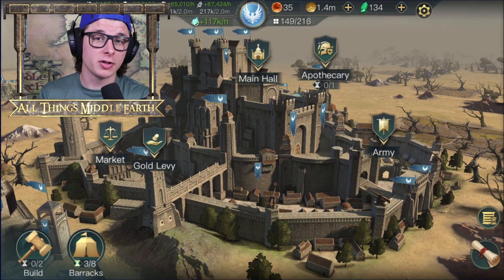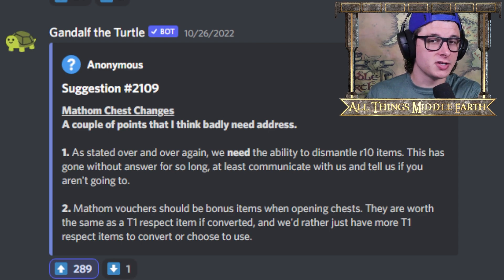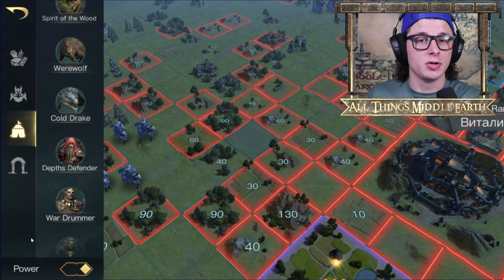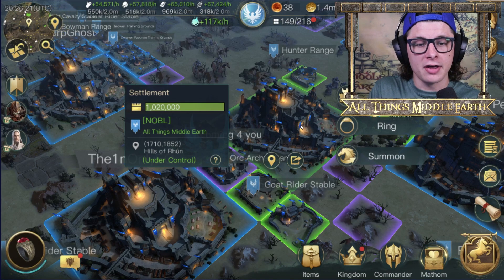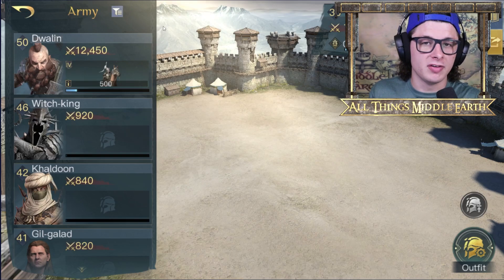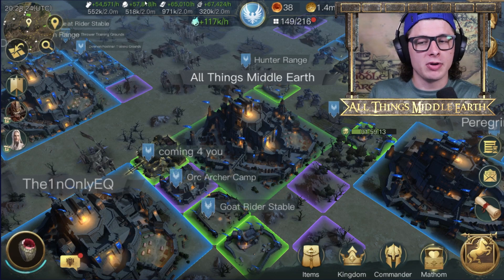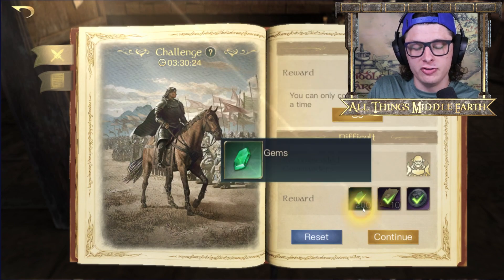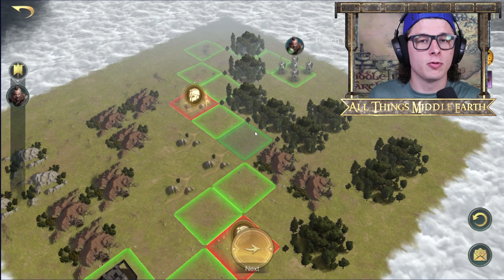Lotr: Rise to War - 5 Quality of Life Ideas to Make Rise to War More Enjoyable